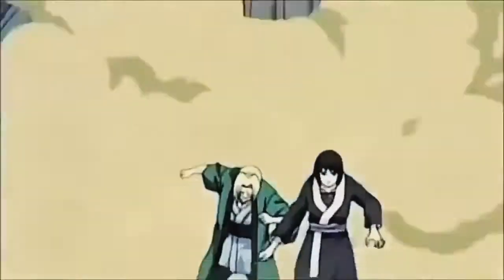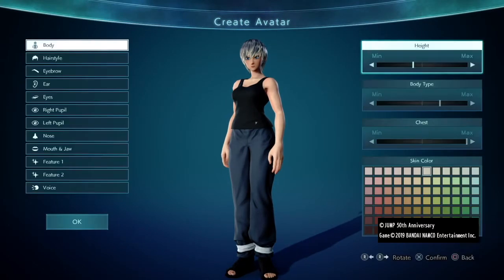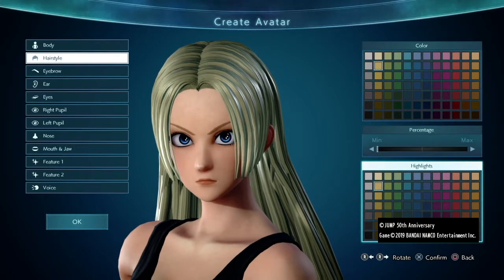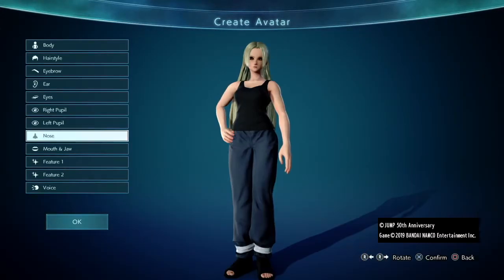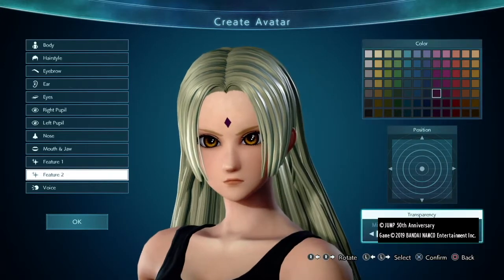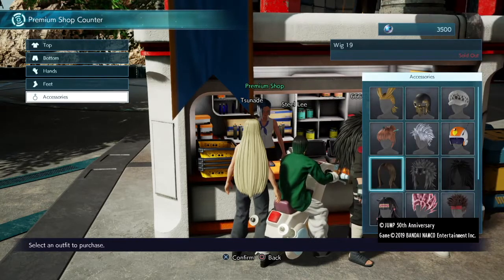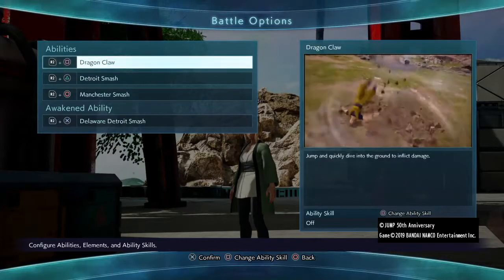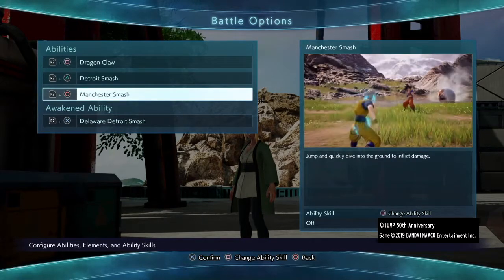Jump Force CAC: How to make Lady Tsunade (Fifth Hokage)- Creation, Outfit & Move-set [FRESH FITS]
This tutorial guides you on how to make Granny Tsunade, Fifth Hokage, Granddaughter of Hashirama and one of the legendary Sannin!

Budget Microphone for new creators (that I use)
Jump Force game (PS4/5)
Jump Force game (Nintendo Switch)
Jump Force game (Xbox)